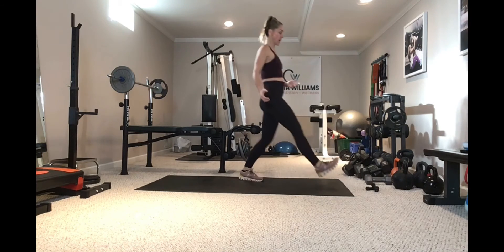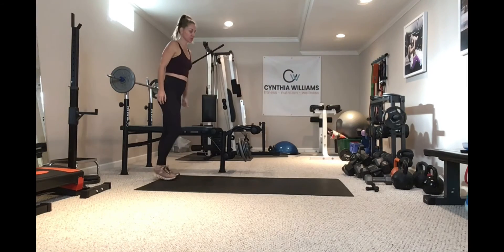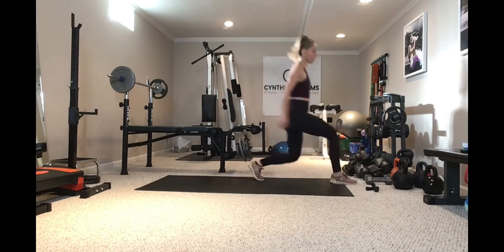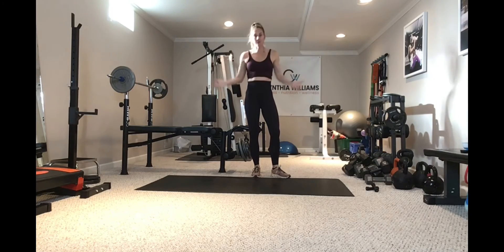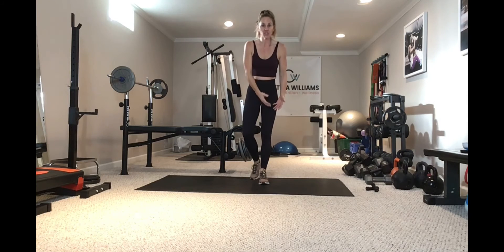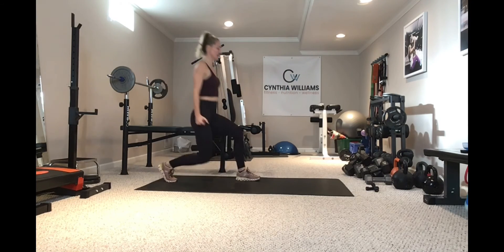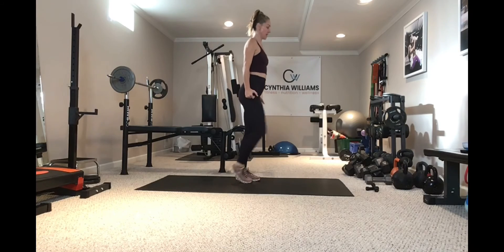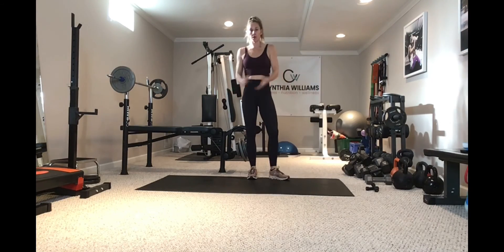Walking Lunges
FB: Cynthia Williams Wellness

Shop my favorite workout gear abs supplements here ⬇️

Shop Nuethix- Code is Cynthia to save 10%

Shop Svetle Belle Athletic Wear - Code is Cynthia to save 30%